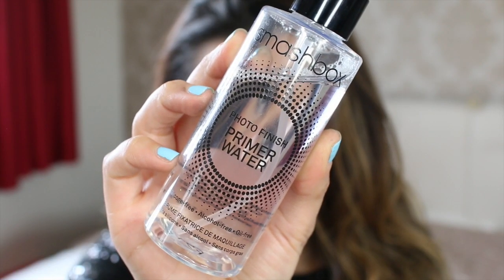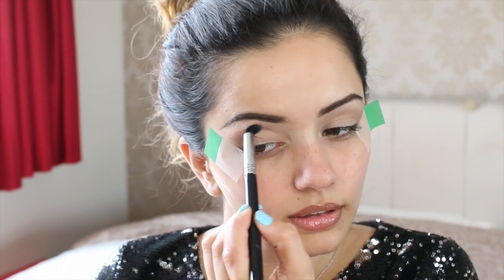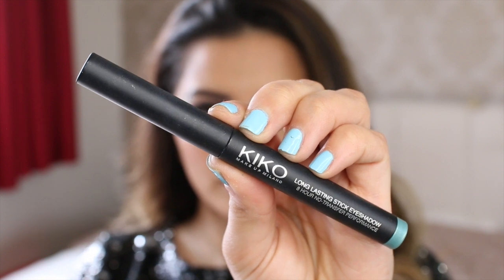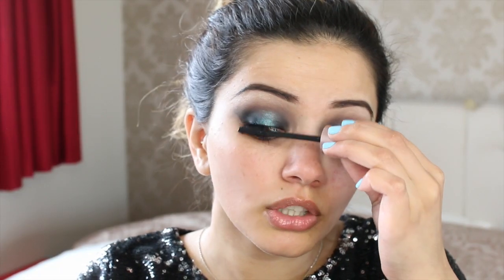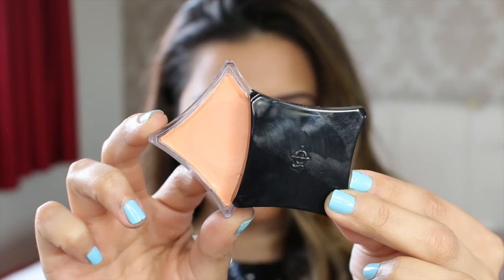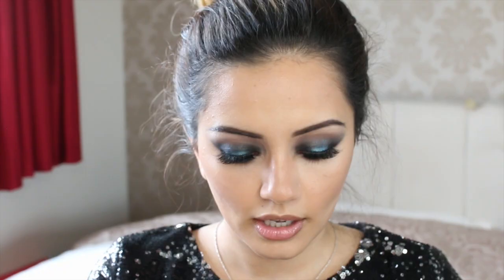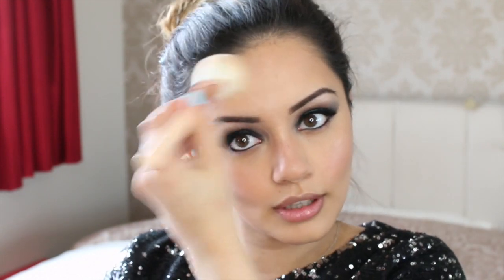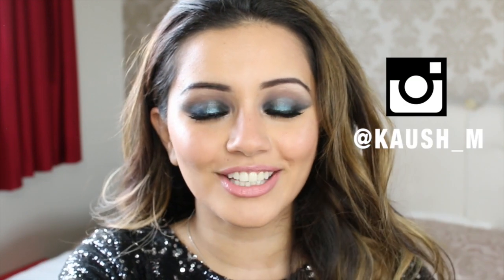Chatty Tutorial | Party Clubbing Smokey Mermaid Eye Makeup Look | Kaushal Beauty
Hi angels! So over on Instagram I had posted another picture of the makeup I wore out last week & again I got sooooo many requests to do a tutorial on the look! I decided to do a chatty video - something a little different! Let me know if you liked it! I hope you enjoy this look, beauties :) Love you all so much xx

MAKEUP USED:
Smashbox Primer Water
POREfessional
LipGlam
Urban Decay Primer Potion - Eden
Shimma Shimma - Makeup Geek Eye Shadow
Barcelona Beach - Makeup Geek Eye Shadow
Stealth - Makeup Geek Eyed shadow
Corrupt - Makeup Geek Eye Shadow
Kiko Long Lasting Eyeshadow Stick - 09
Houdini - Makeup Geek Foiled Eyeshadow
Perversion Eyeliner by Urban Decay
Maybelline Lash Sensational Mascara
Huda Beauty Lashes in Giselle
L'Oreal Superliner Superstar
EX-1 Foundation F200
Illamasqua Skinbase Foundation SB 8.5
Illamasqua Cream Pigment - Emerge
Bare Minerals Stroke of Light in Luminous 2
Laura Mercier Contour Kit
Benefit Majorette Blush
theBalm Cosmetics - Mary Lou Manizer
Gerrad Cosmetics Lipstick Buttercup

NAILS:
Uptown Blue - Maybelline

HAIR:
Bombay Hair - Gold Collection (1.25" curling wand)

CLOTHES:
Top - Topshop (sale)

♥ ♥ ♥ ♥ ♥ CODES ♥ ♥ ♥ ♥ ♥